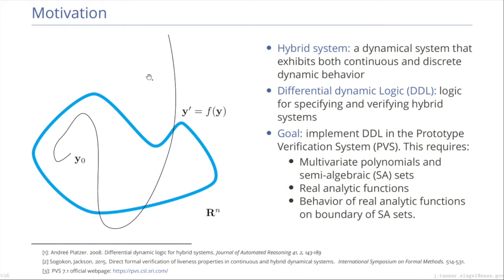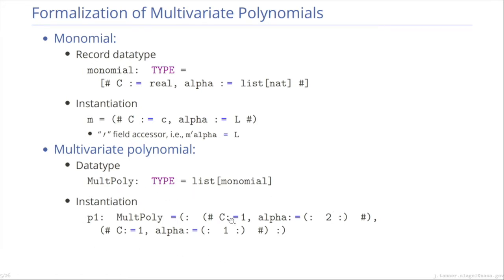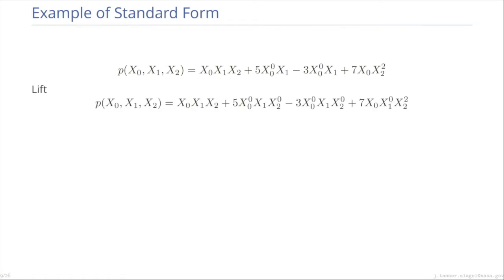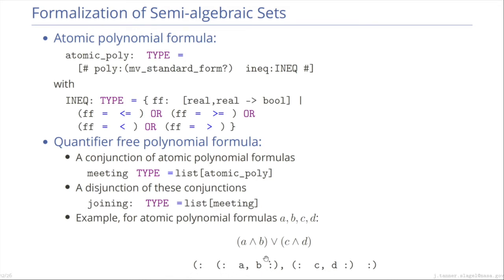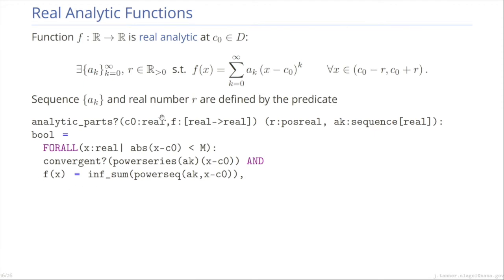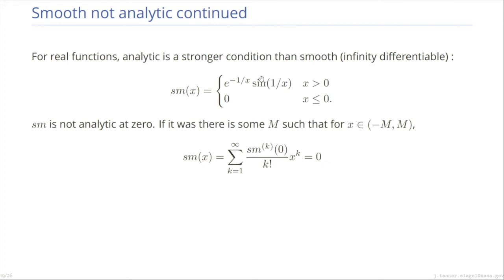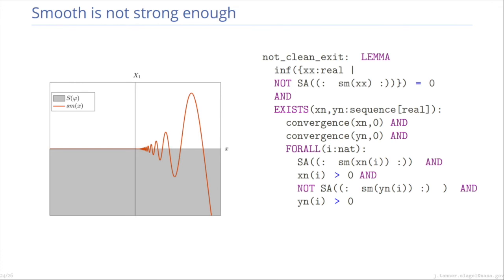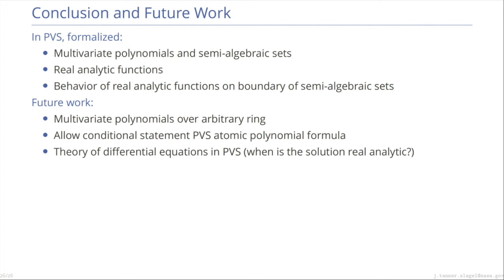Formal Verification of Semi-algebraic Sets and Real Analytic Functions (CPP 2021)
This is my presentation for Certified Programs and Proofs 2021. Glad to be a part of the conference!

Abstract: Semi-algebraic sets and real analytic functions are fundamental
concepts in Real Algebraic Geometry and Real Analysis, respectively. These concepts appear in the study of Differential Equations, where the real analytic solution to a differential equation is known to enter or exit a semi-algebraic set in a predictable way. Motivated to enhance the capability to reason about differential equations in the Prototype Verification System (PVS), a formalization of multivariate polynomials, semi-algebraic sets, and real analytic functions is developed. The way that a real analytic function behaves in a neighborhood around a point where the function meets the boundary of a semi-algebraic set is described and verified. It is further shown that if the function is assumed to be smooth, a slightly weaker assumption than real analytic, the behavior around the boundary of a semi algebraic set can be very different.